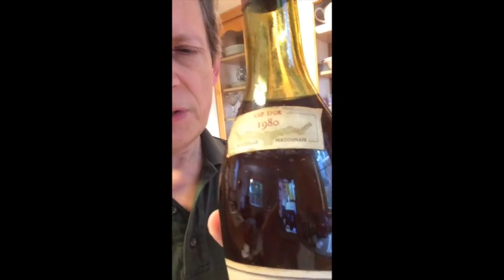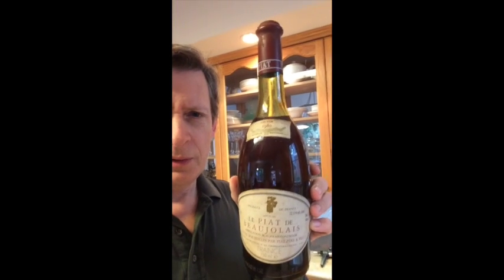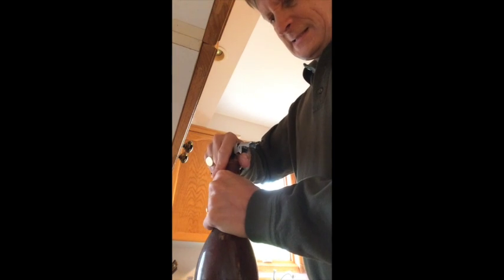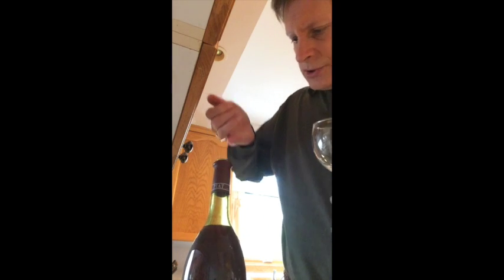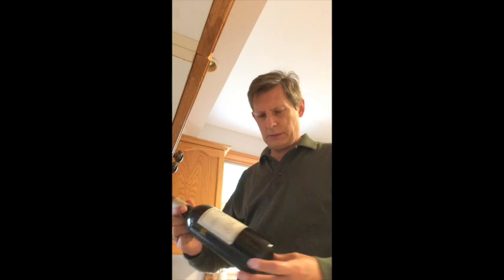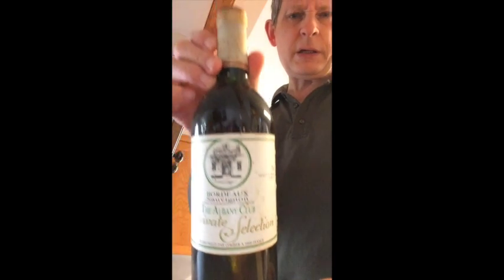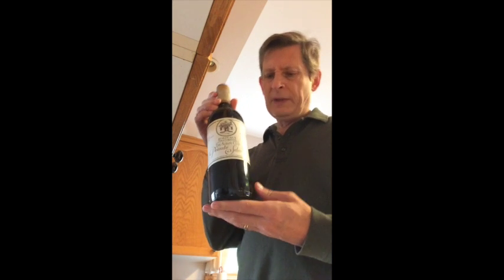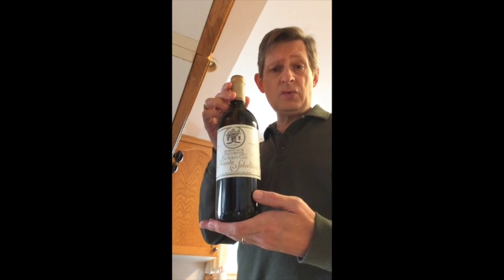Tasting Bad Wine With Stephen Lautens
Join me in opening and tasting some forgotten bottles of wine.